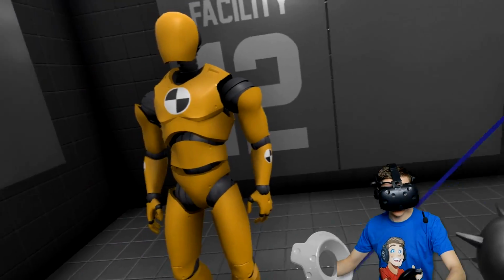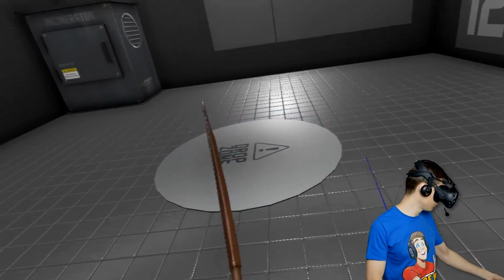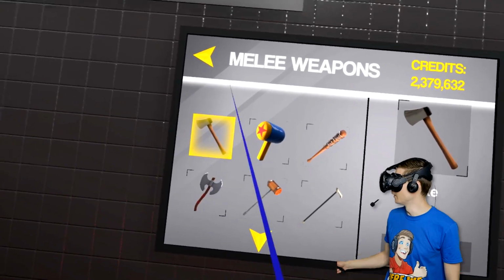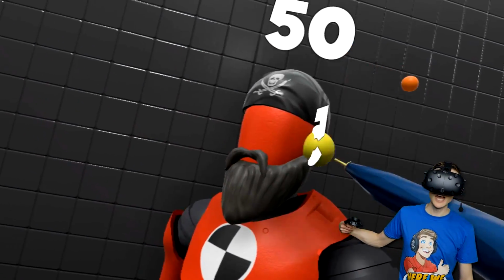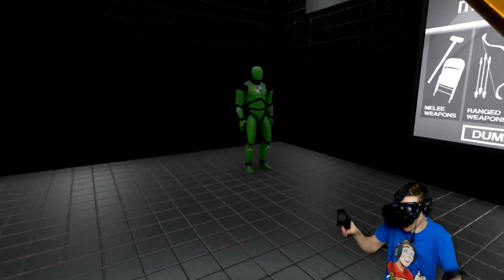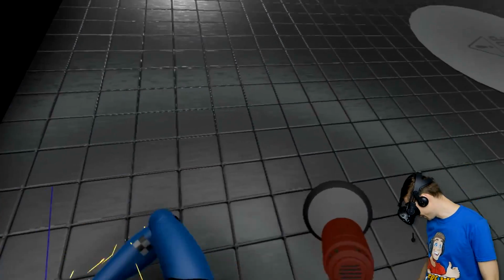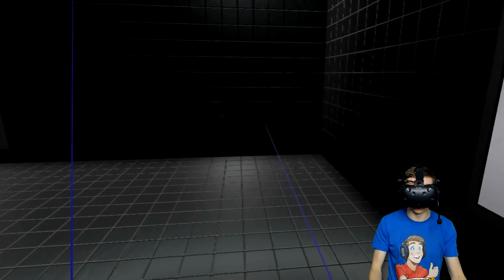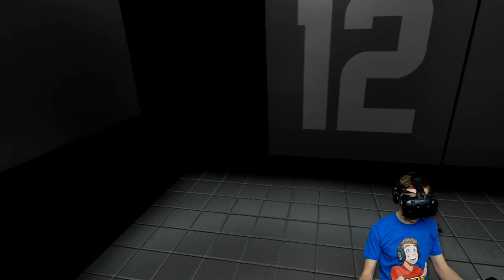Destroying NOOB vs PRO vs SIREN HEAD DUMMIES In VR (Funny Rage Room VR Gameplay)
Can we summon the Siren Head Dummy in Rage Room VR? Let's find out in Virtual Reality!

Jesse Gallagher - Divine Life Society